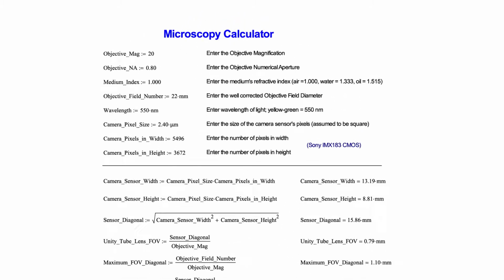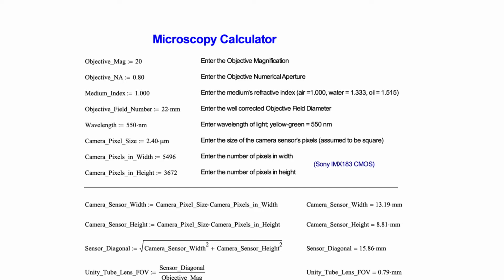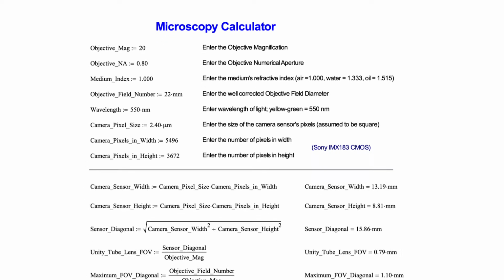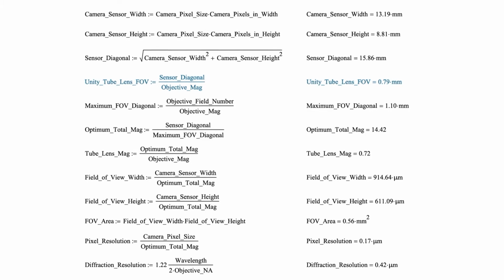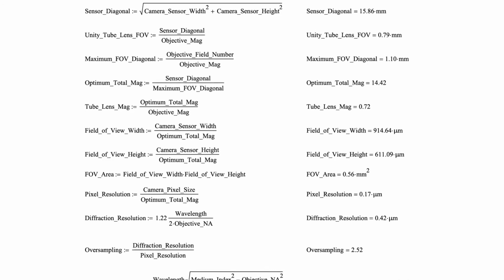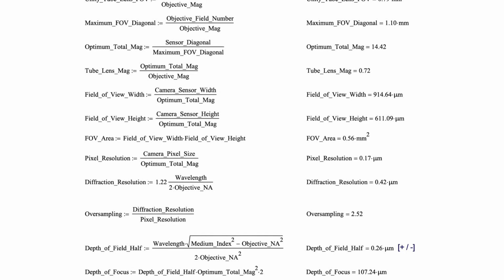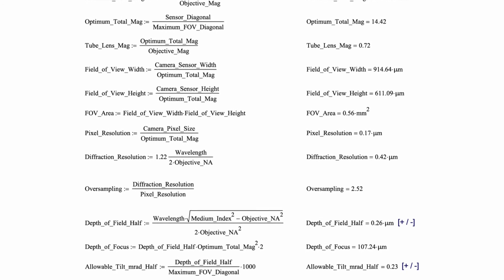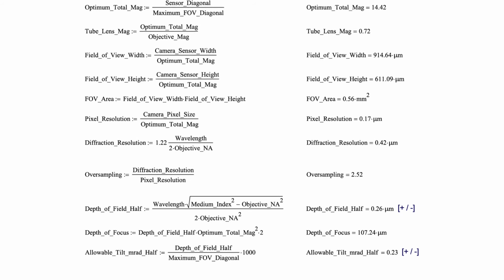Microscopy Calculator Walk-Through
When designing automated digital microscopy devices for life science, biomedical, and diagnostic applications, you want the highest resolution image and the highest throughput in images per second at a cost which provides the greatest value. To create the optimal design, we use many microscope calculations specific to the imaging sensor and microscope objective selection which also impacts the performance requirements of the sample XY motion and Z focusing motion. When we understand and apply these microscope calculations, it simplifies the modeling and prototyping process.

When we understand and apply these formulas it simplifies the modeling and prototyping process. (Two examples: The microscope field of view calculation relates the sensor size to the magnification and will determine how many XY movements will be required to image the area of interest on the sample. The microscope depth of field formula is dependent on the chosen objective’s numerical aperture and determines what the Z focusing axis stability will need to be in order to have a clear image at the sensor.)

In this video, we will explain key optical imaging formulas and how they help in designing your automated digital microscopy imaging application. We will cover selecting the right type of sensor as well as sensor size, magnification, microscopy field of view, pixel sizes, resolution, microscope depth of field, and numerical aperture for the automated microscopy instrument.